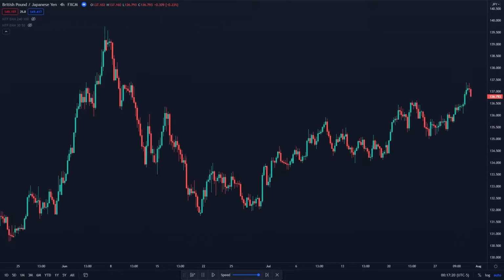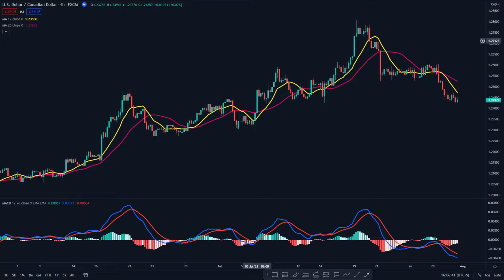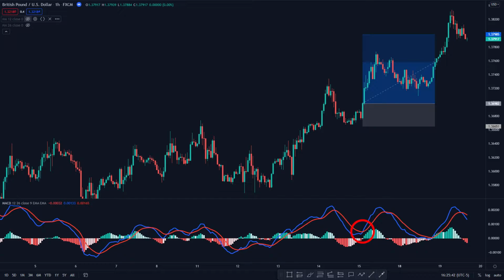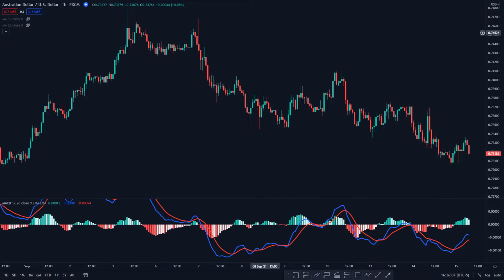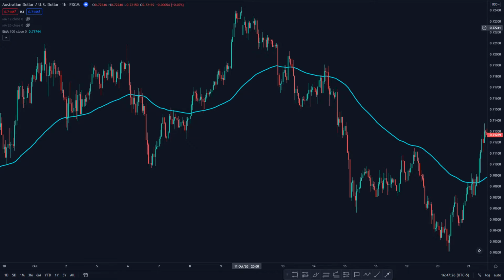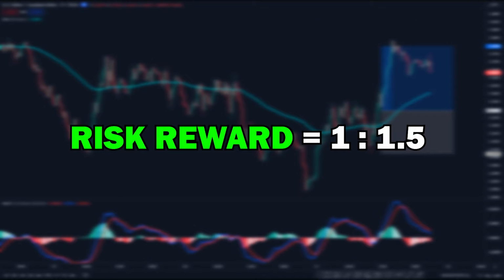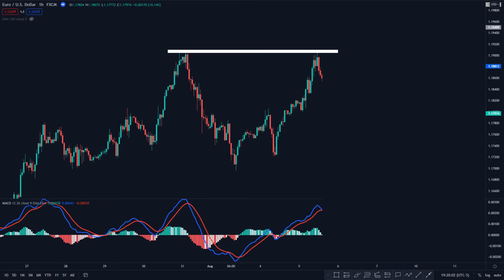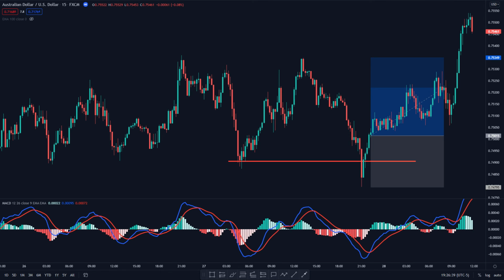Perfect Beginner Trading Strategy for Day Trading Forex, Crypto & Stocks (High Win Rate Strategy)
This video is for day trading forex, crypto and stocks. These trading strategies are the high win rate and simple for beginners!